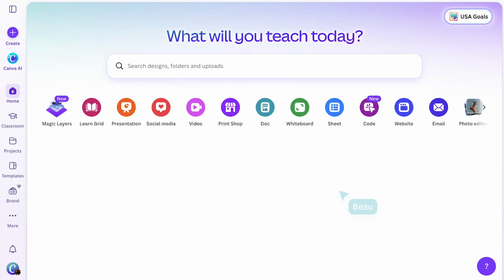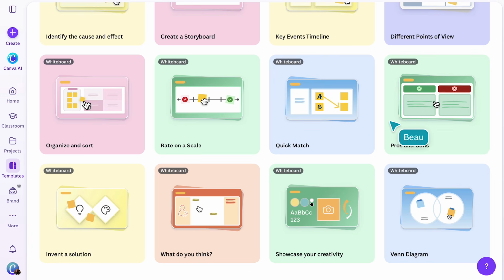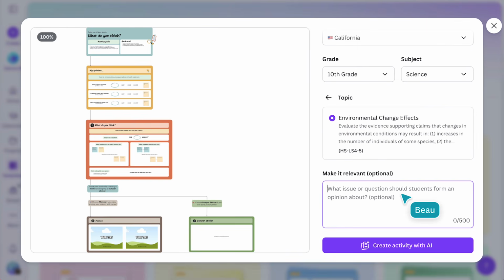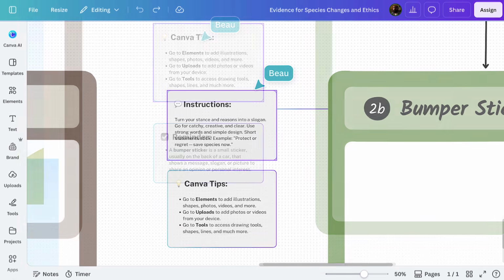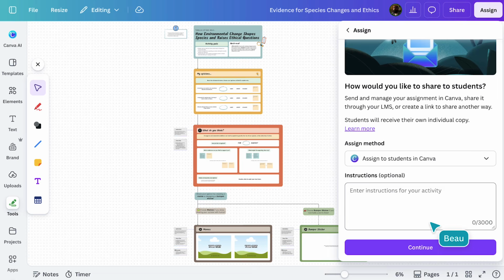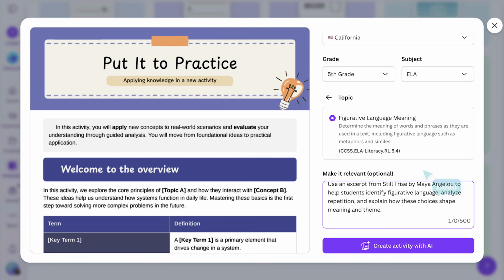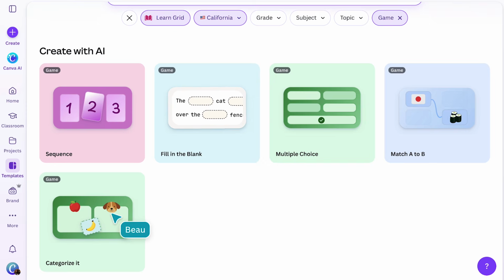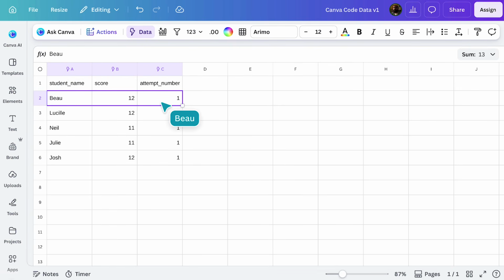Reimagine student learning with Learn Grid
Turn hours of lesson planning into minutes with Canva's AI-powered activities. Pick a whiteboard, worksheet, or interactive game — then tailor it to your classroom and share it instantly.

00:37 Create a learning activity
03:02 Customize your activity for your students
04:30 Explore more activity types

🔖 Ready to level up your design skills even more?